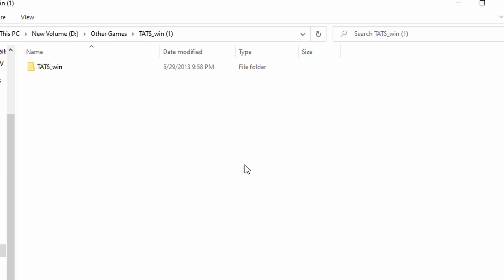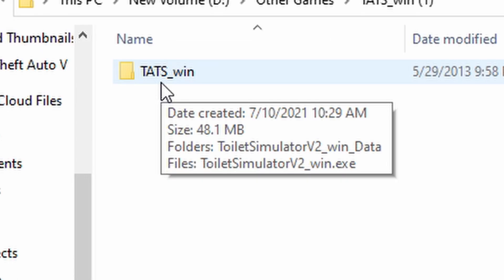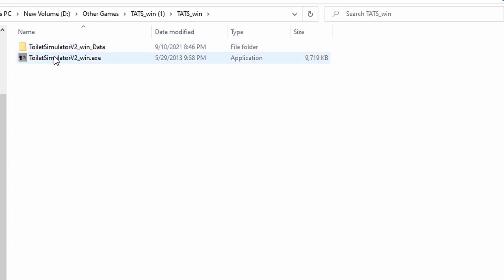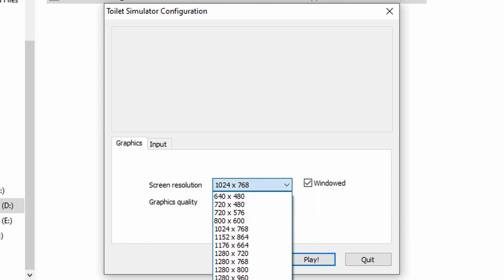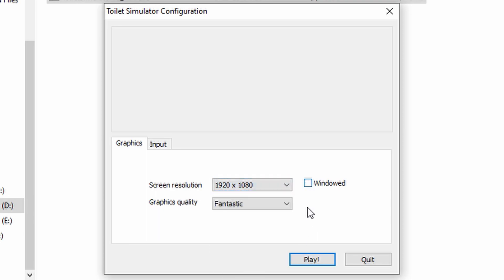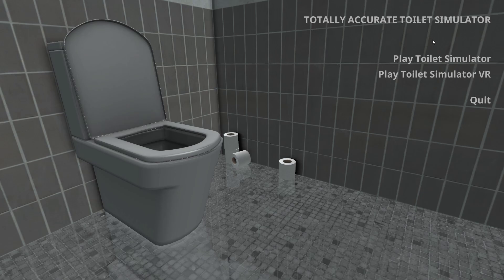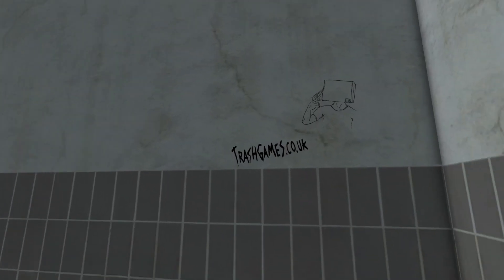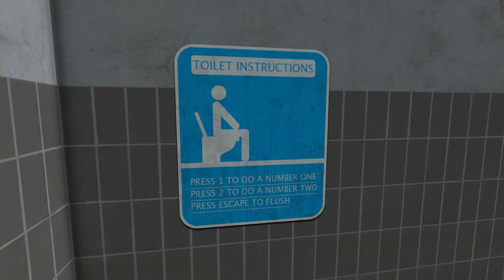Somebody Had To Make This Game... (Tats 2013)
Do you enjoy toilets? Well if you do, you should enjoy totally accurate toilet simulator 2013.